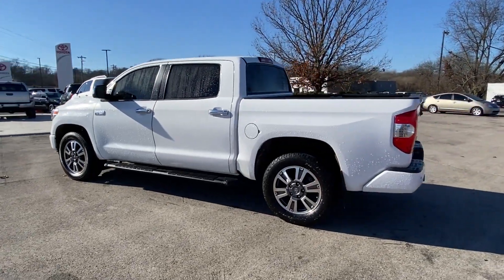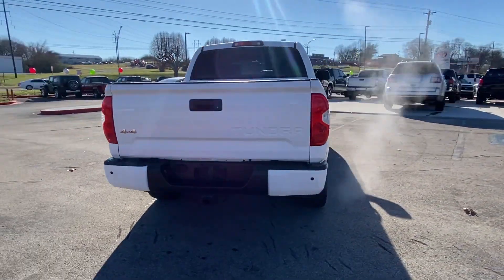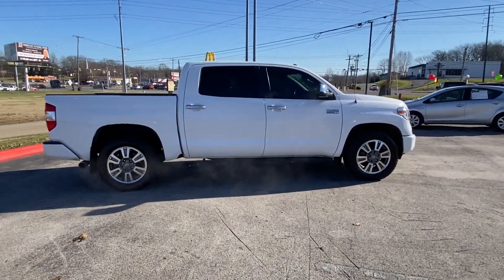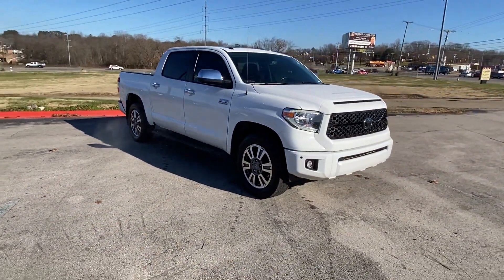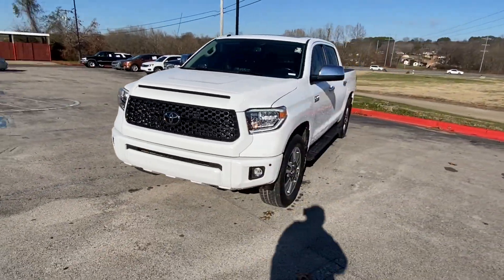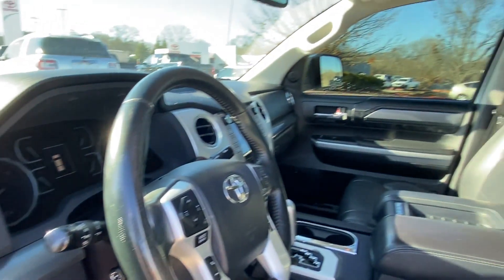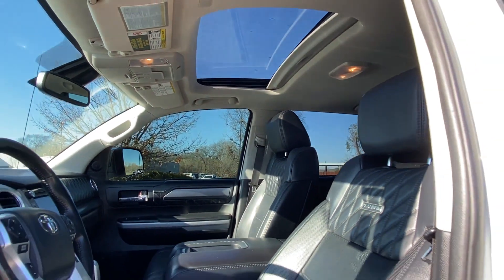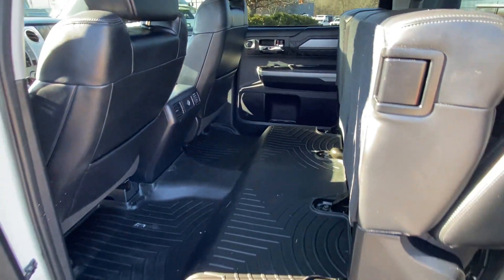Used 2019 Toyota Tundra 4WD Platinum Live Video Columbia, Nashville, Cool Springs, Murfreesboro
2019 Toyota Tundra 4WD Platinum 5TFAY5F16KX847092 Video

This 2019 Toyota Tundra 4WD Platinum 5TFAY5F16KX847092 is full of phenomenal features such as: